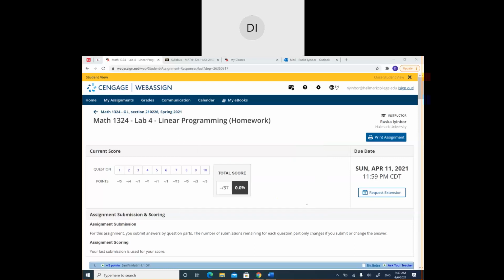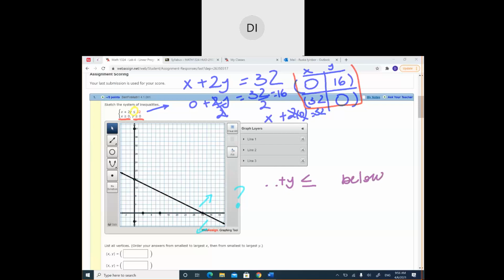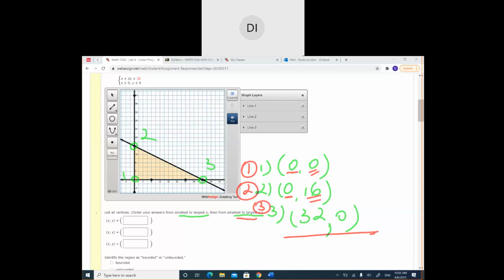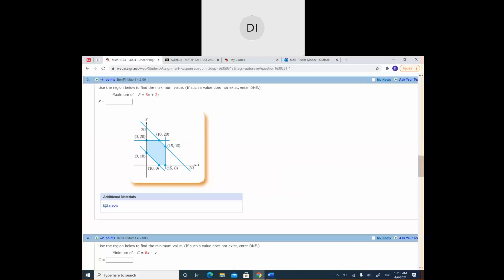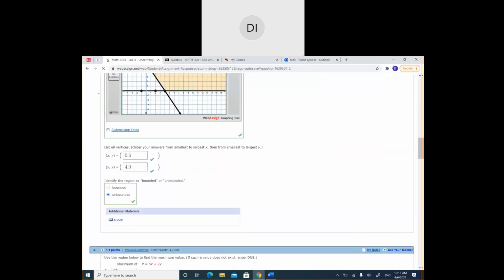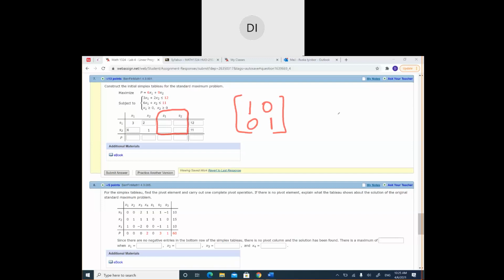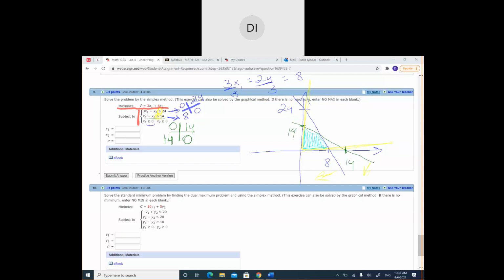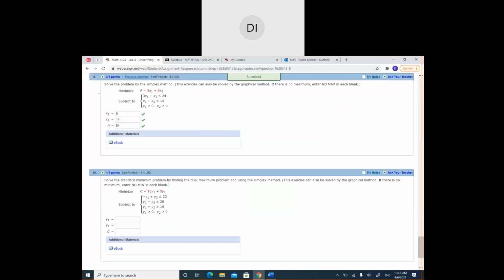Math 1324 - Week 5 (Lab 4)